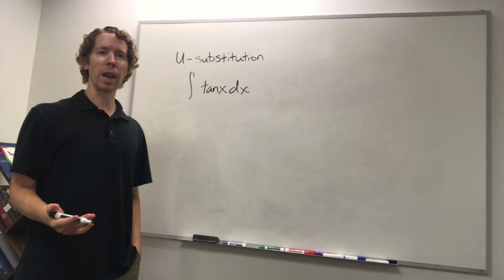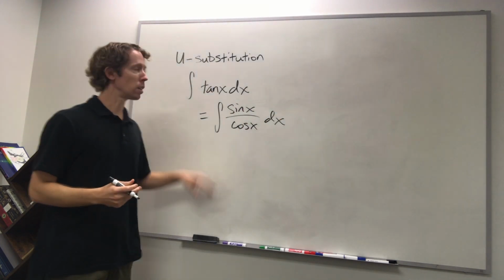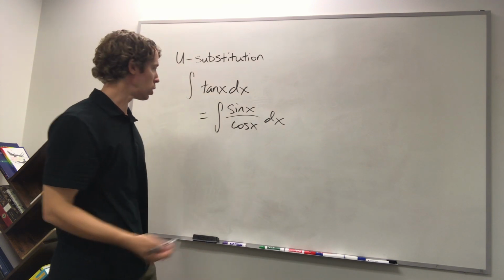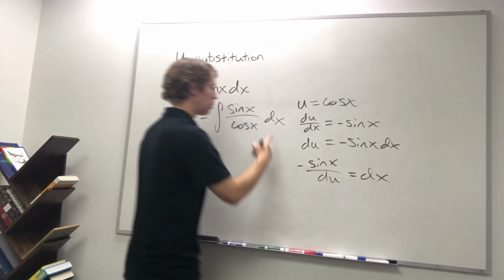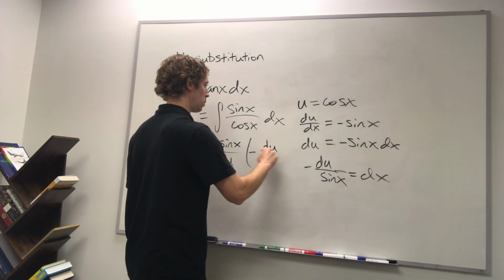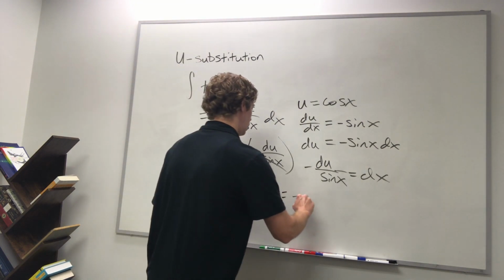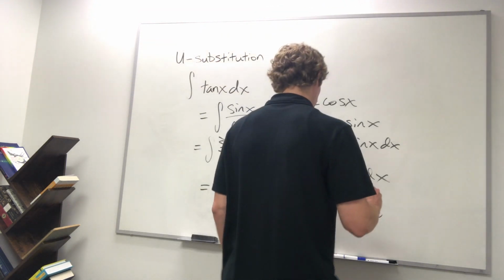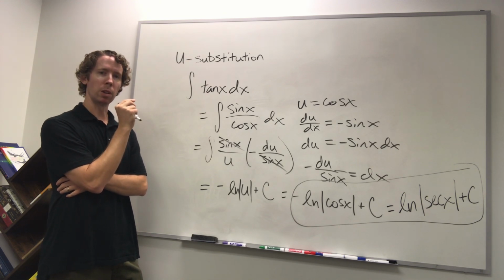u substitution integral of tangent